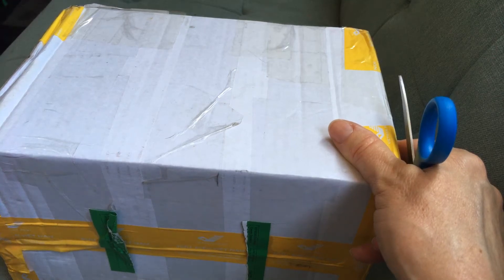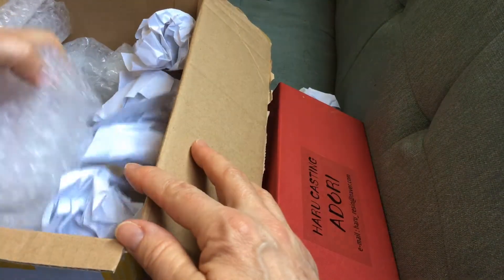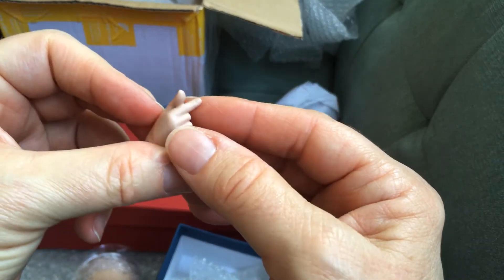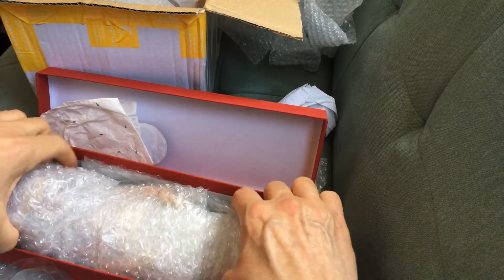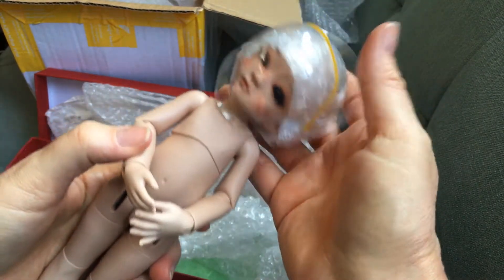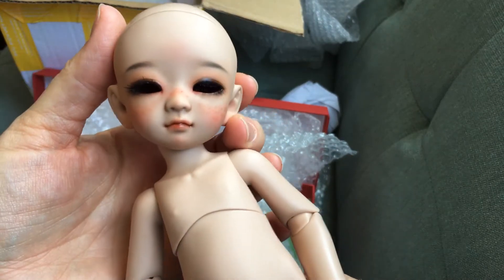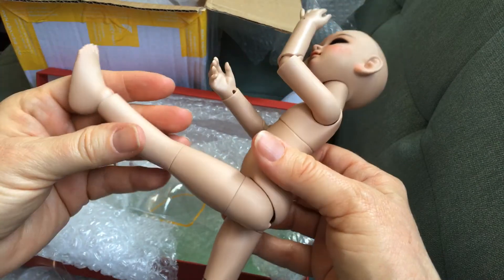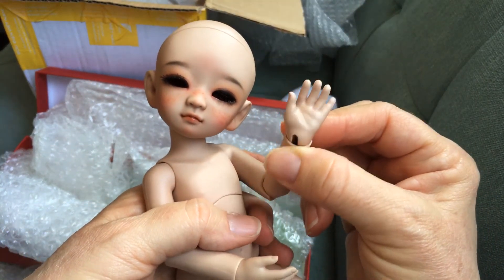BJD Unboxing - 2nd hand HaruCasting Adori yosd that I purchased on Instagram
This unboxing was recorded on Sept. 16th, 2020. I'm trying to get caught up with posting all the videos I've had in queue.
Today's box opening is this adorable yosd doll, Harucasting Adori, that I bought 2nd hand from @emilysbjds on Instagram. He's actually my first yosd and definitely not my last! He has a BunnyForever Faceup.